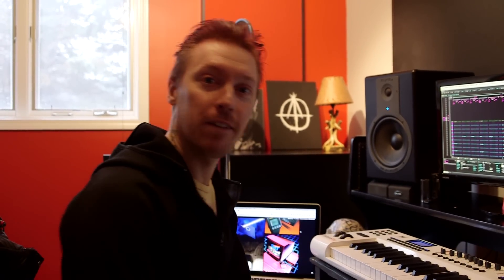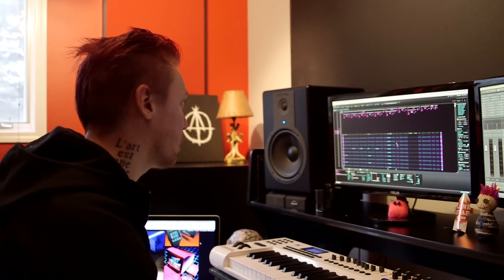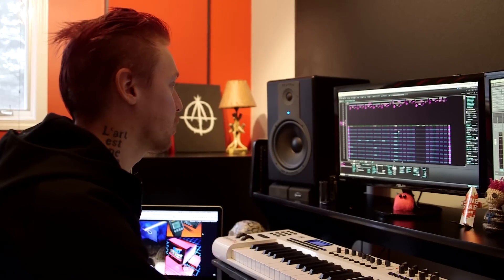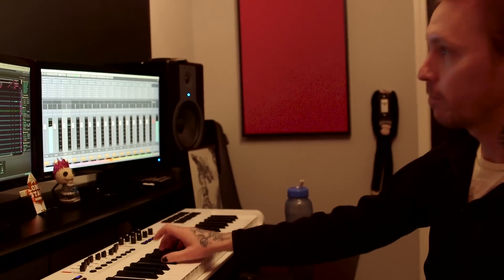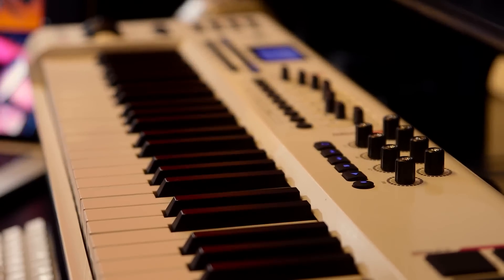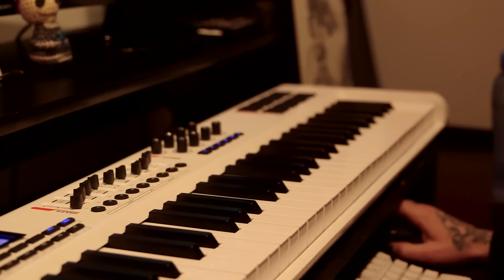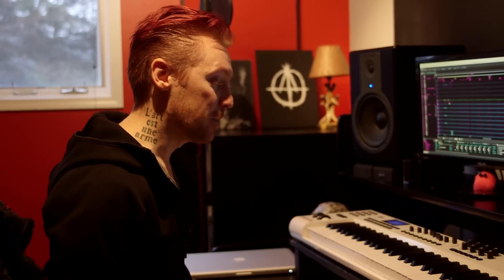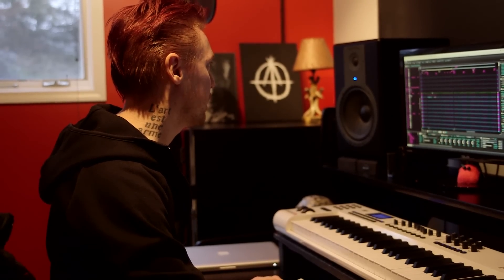Scandroid - "Shout" (Blue Stahli Remix) [Behind the Scenes]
“I thought the Scandroid album was one of the coolest new records I’ve heard because it went beyond typical synthwave and really made a legit 80s album that was a like a ‘best of’ mashup of influences. I jumped at the chance to remix not only a fun as hell Scandroid track, but also one of my favorite 80s songs of all time (originally by Tears For Fears of course), and turn it into something you’d hear during a car chase with palm trees, beach bunnies, and neon-tined everything whipping by." - Blue Stahli

Following the international success of the debut Scandroid album (Top 10 iTunes Electronic Album USA, Russia, Canada, Germany, United Kingdom, Australia & #5 Billboard Electronic Album), each vocal track from the eponymous release has received official remixes that take the synthwave epic to new horizons on "Dreams of Neo-Tokyo."

Available in multiple formats, including Limited Edition Cassette, so grab your Walkman and crank this album to 11 with remixes from Blue Stahli, Dance With The Dead, Daniel Deluxe, d.notive, GosT, Makeup and Vanity Set, Maks_SF, PYLOT, Scandroid & Waveshaper.